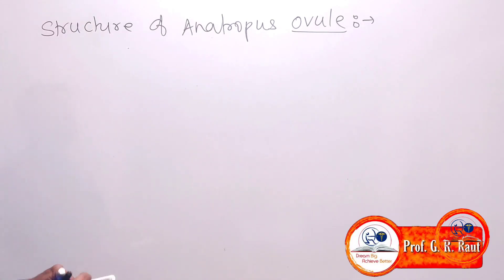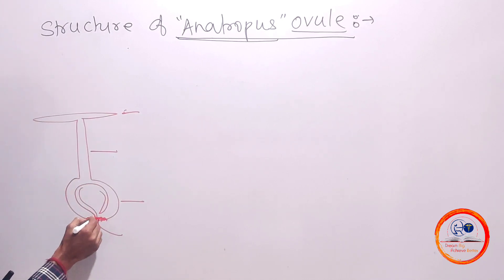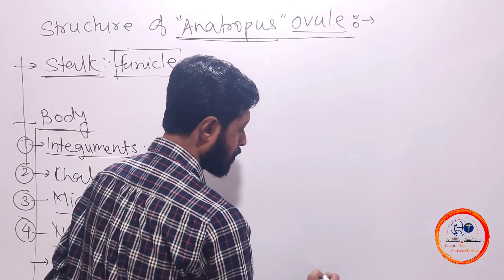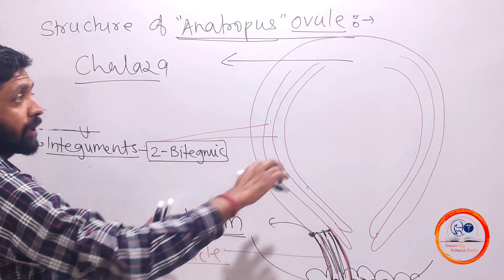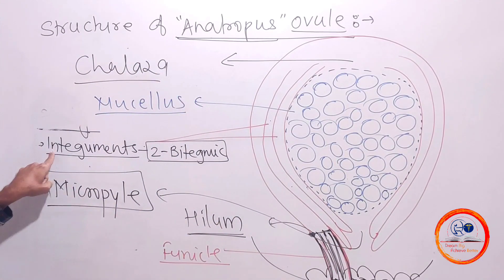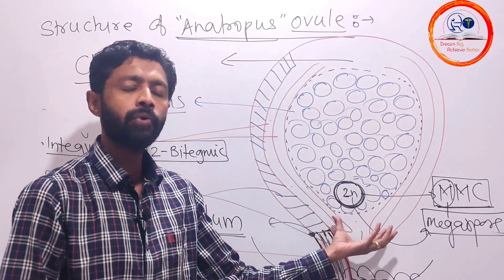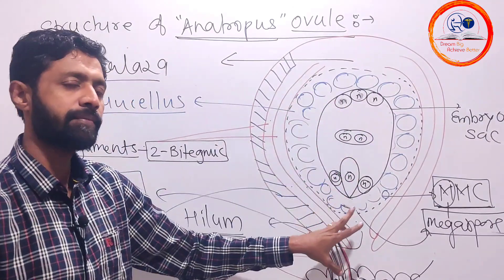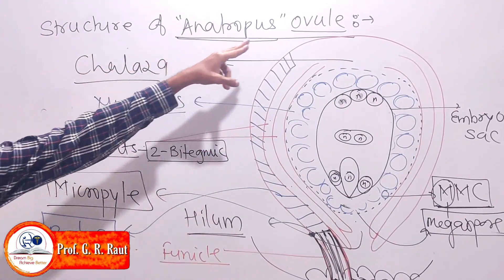Reproduction in Flowering Plants - Structure of Anatropus ovule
This series of video will cover your Sexual Reproduction in Flowering Plants for boards and Compitative exams.